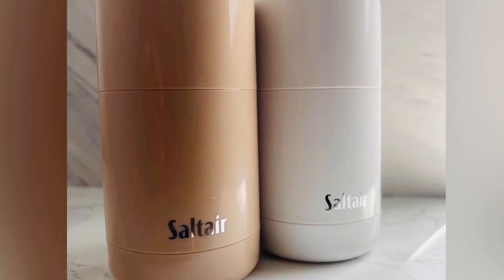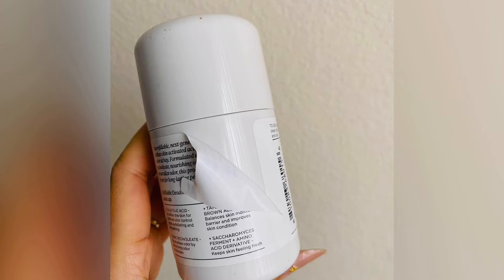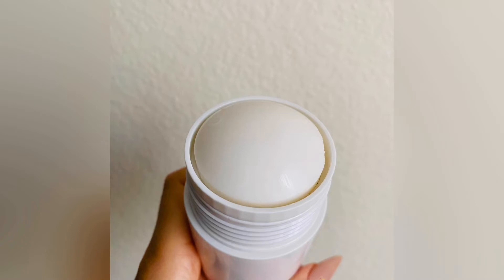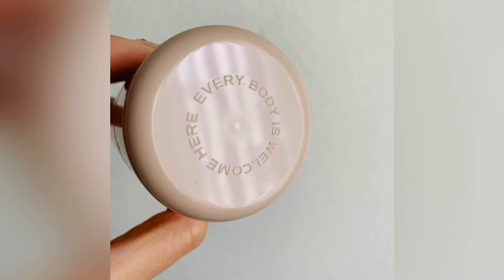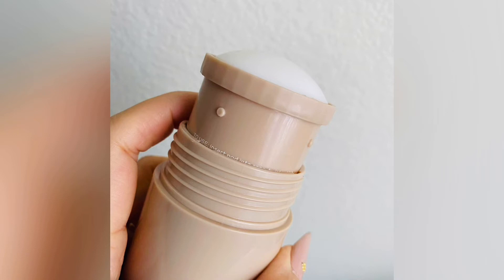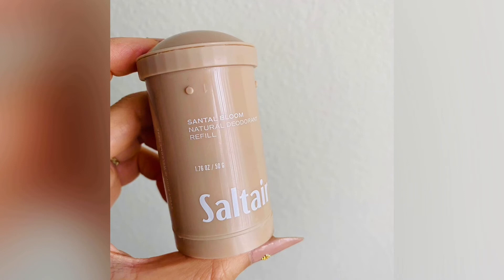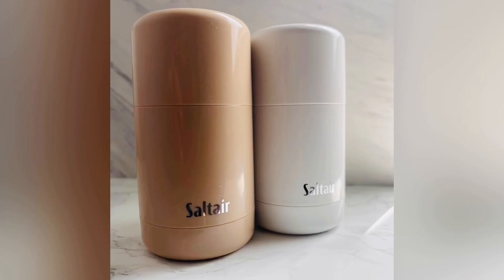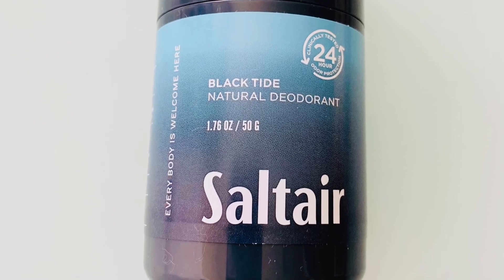Is Saltair Natural Deodorant Any Good?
deos cost $10 and the refills are $8. i wait for sales (usually 15% off) but everything is already reasonably priced. free shipping when you spend at least $20. sign up for emails on their site to save 10%.

A F F I L I A T E   L I N K S   &   C O U P O N   C O D E S :